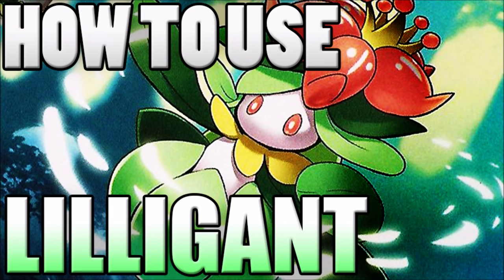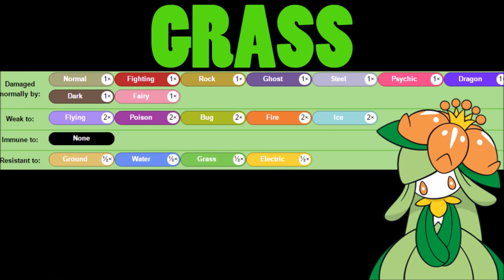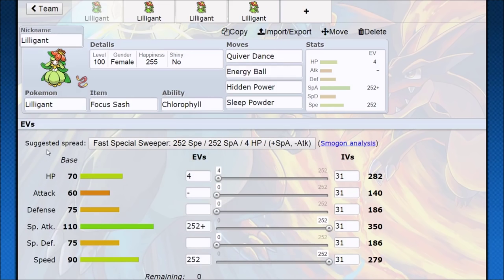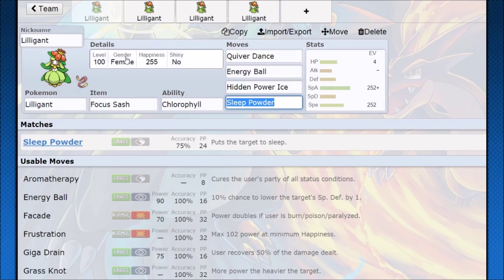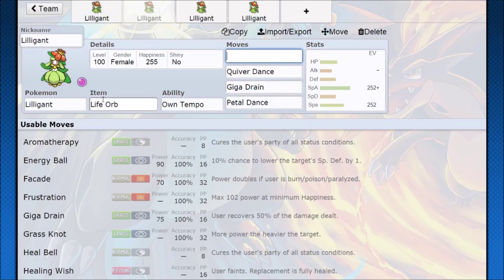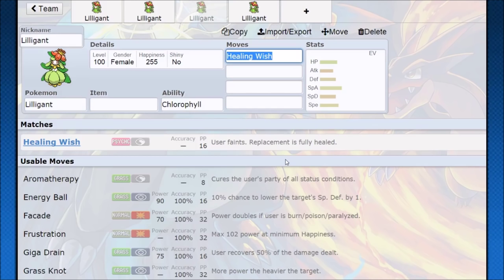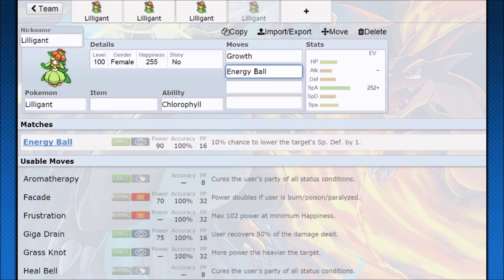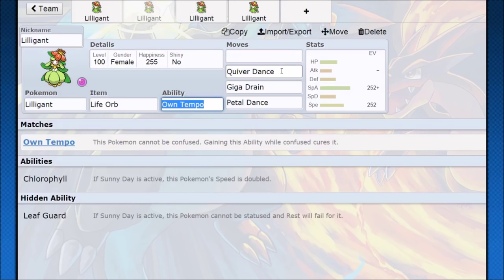Pokémon How To Use: Lilligant! Lilligant Moveset - Pokemon Omega Ruby and Alpha Sapphire / X&Y Guide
Lilligant is one of the most powerful Quiver Dance users. Quiver Dance is one of the best Pokemon moves. I think Lilligant's power speaks for itself with that knowledge.

✔Make Money from videos?
✔Already a Freedom! YT partner?